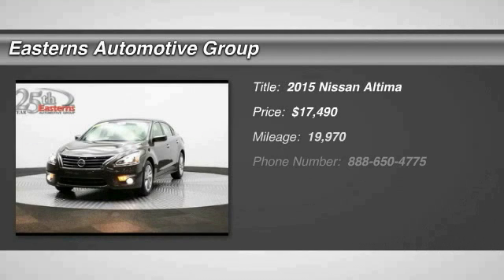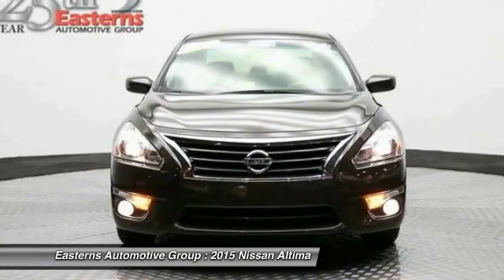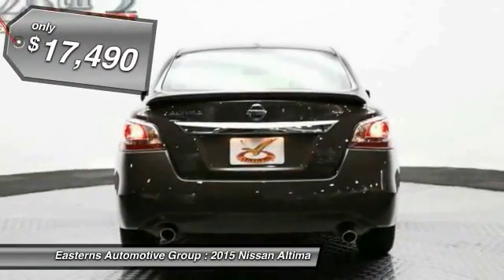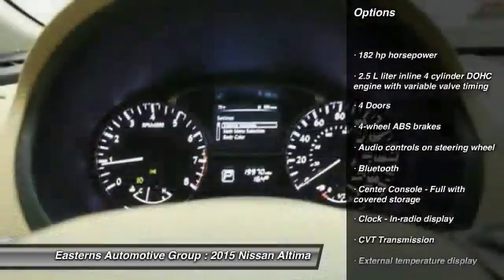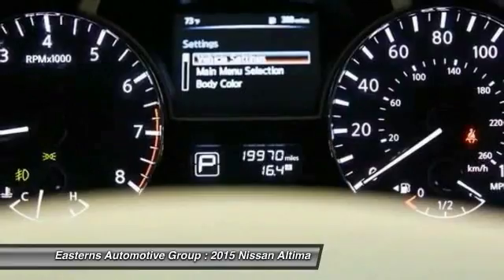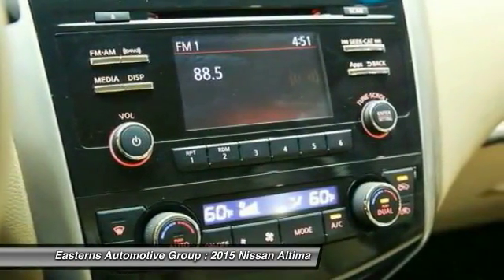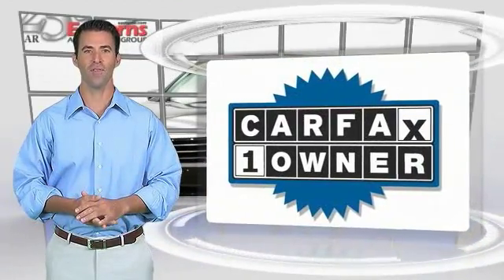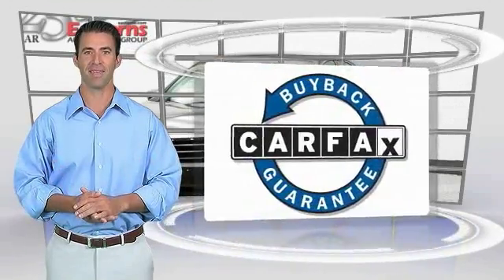2015 Nissan Altima DC, Maryland, and Virginia | Easterns Automotive Used Car Dealership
2015 Nissan Altima 2.5 SV - $17490

Don't miss this 2015 Nissan Altima. It's equipped with Automatic transmission and features a Brown exterior. With 19970 miles, You'll want to take this  home. Make a great choice today.